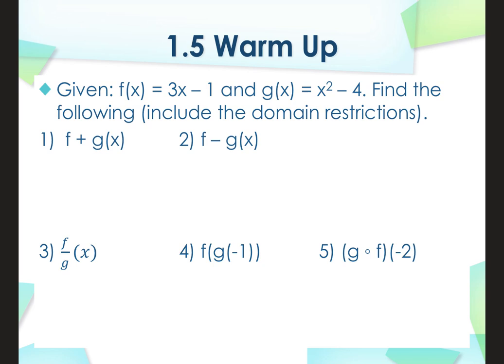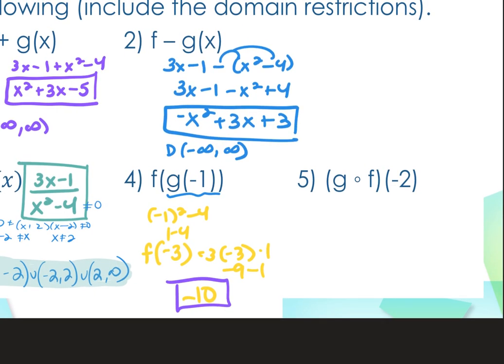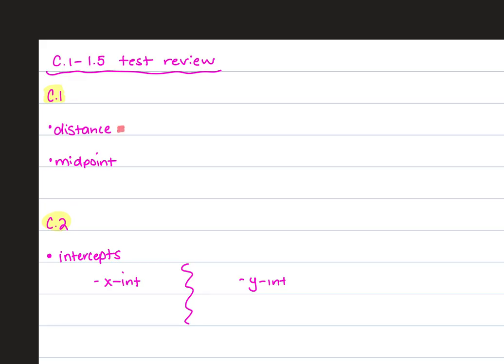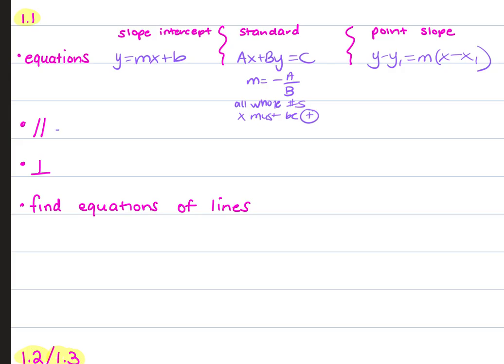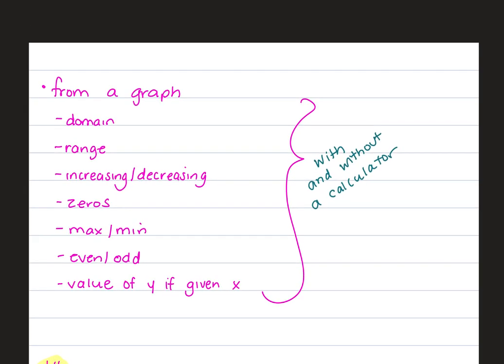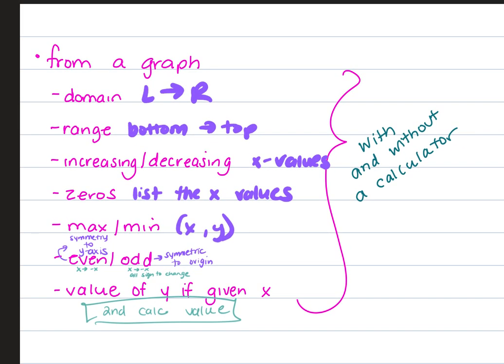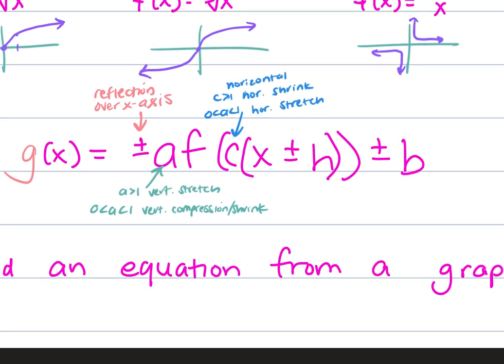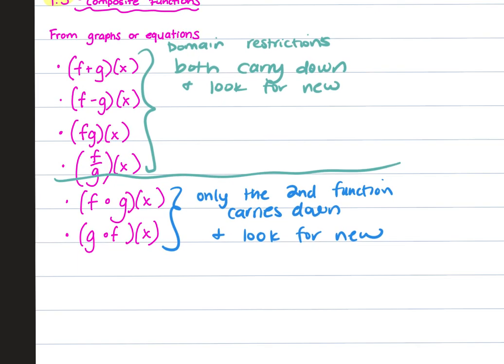9.3_PHA C.1-1.5 test review